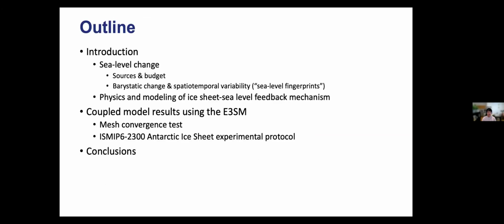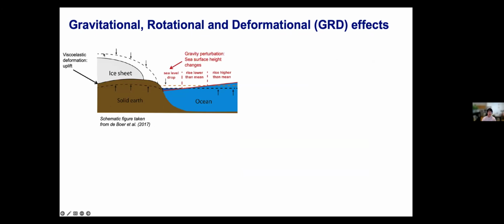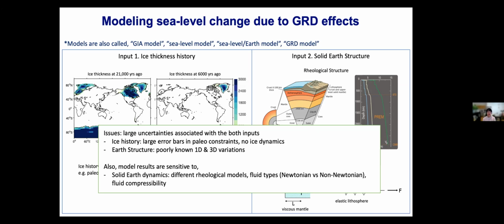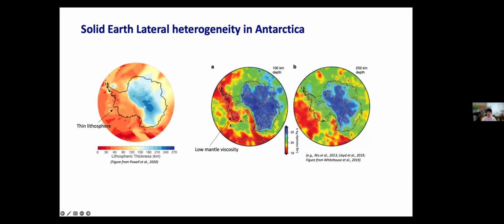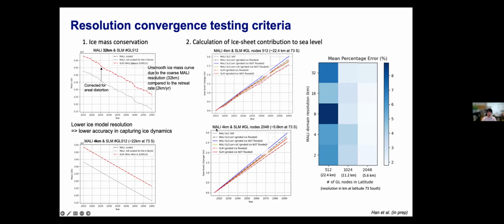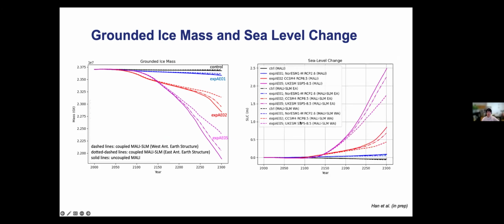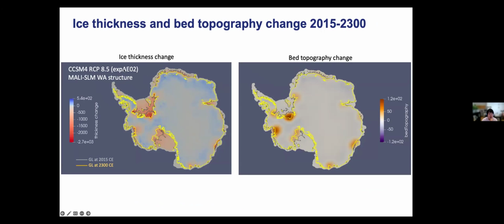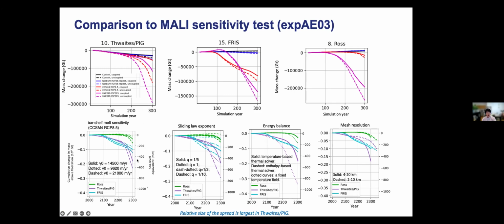Sea Level Rise Seminar, 2024-06-25: Holly Han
Speaker: Holly Han (Jet Propulsion Laboratory)

Title: Improving Projections of Ice-Sheet Contribution to Sea Level through Modeling Interactions between Ice Sheet, Sea Level and Solid Earth using E3SM

Abstract: Ice-sheet evolution induces perturbations in the Earth’s gravitational field, rotational potential, and viscoelastic deformation of the solid surface, causing geographically variable sea-level changes (so-called “GRD” effects). In turn, sea-level changes due to GRD effects influence ice-sheet evolution over a range of timescales. Thus, capturing feedback between ice sheets and GRD effects can improve projections of sea-level change, where ice-sheet contribution will be the dominant source of future sea-level change under sustained CO2 emission. However, coupled ice sheet-GRD models have not been extensively applied to predict future ice sheet and sea-level changes.

In this talk, I will first provide an overview of the physics and modeling applications of ice sheet-sea level and solid Earth interactions that have been conducted in the community. I will then introduce our coupled modeling using the ice-sheet model component of the US-DOE Energy Exascale Earth System Model (E3SM) and a 1D sea-level/solid Earth model, and our application of the coupled model to the Antarctic Ice Sheet dynamics for 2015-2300 CE under the new experimental protocols of the Ice Sheet Model Intercomparison Project for CMIP6 (ISMIP6-2300) project. I will also discuss other potential avenues in which coupled modeling can contribute to improving state-of-the-art ice sheet and sea-level projections.